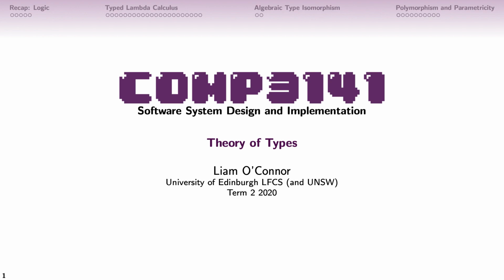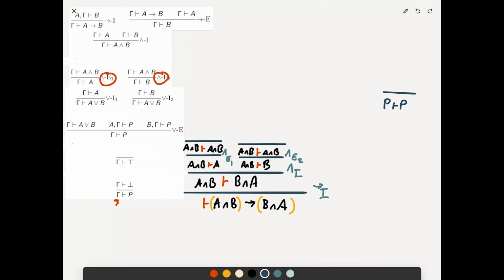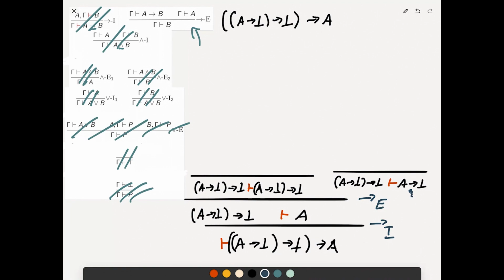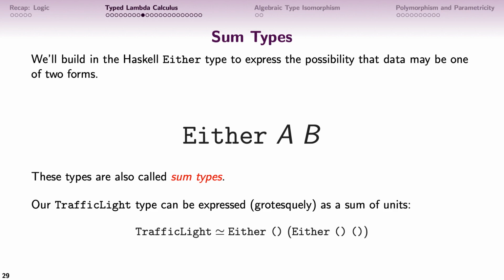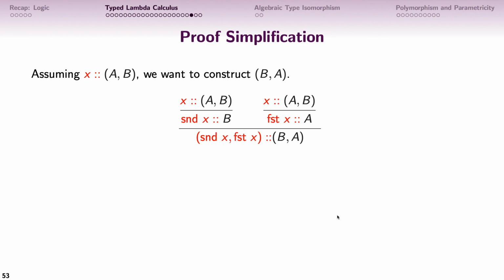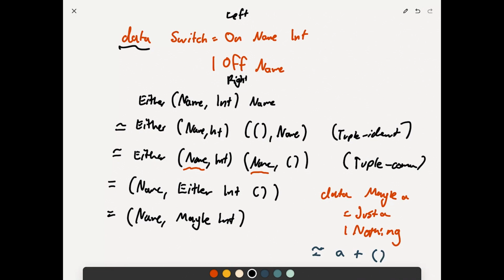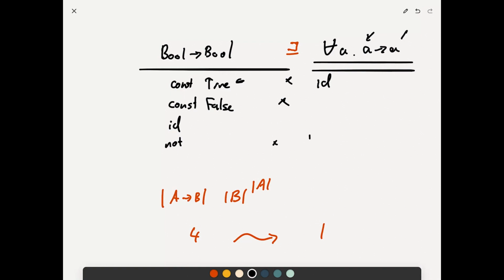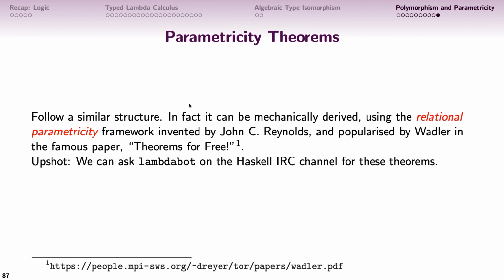COMP3141: Theory of Types